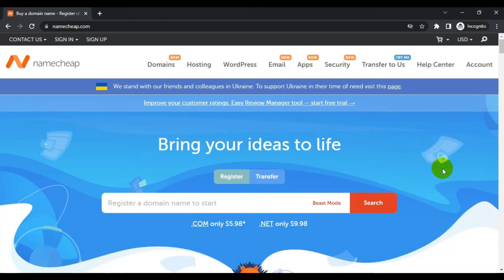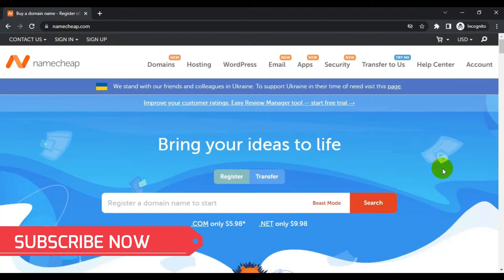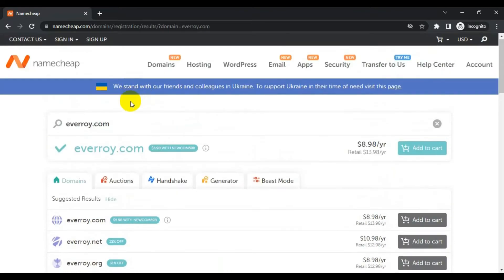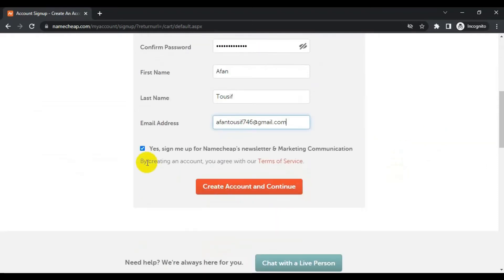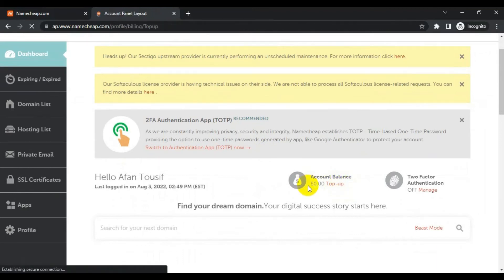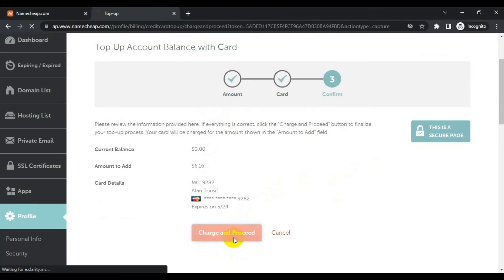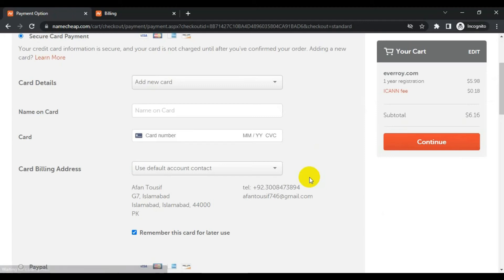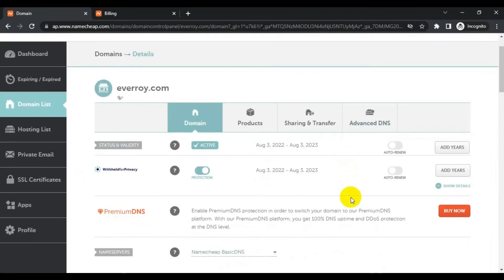Buy Your Domain Name on Namecheap | Domain Registration Process 2022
Today's video is going to be about buying a domain. This is a key step in starting a website and it's something that you'll never regret. So what are you waiting for? Let's get started!

I'm Ali Hassan. On this channel, you will find all tech related videos. Or you can comment on this video.